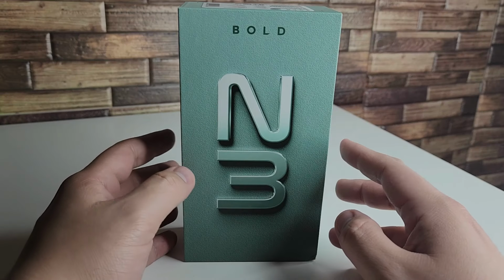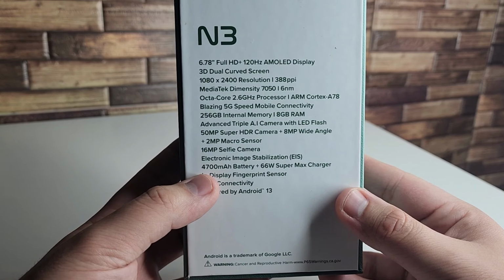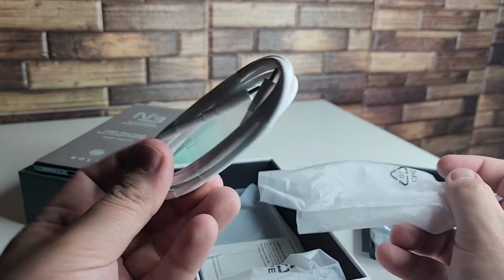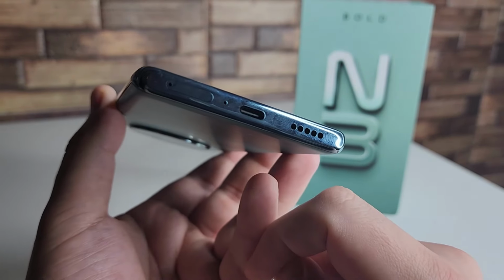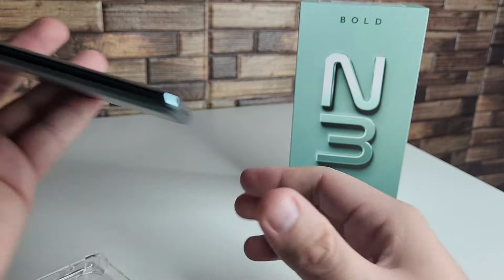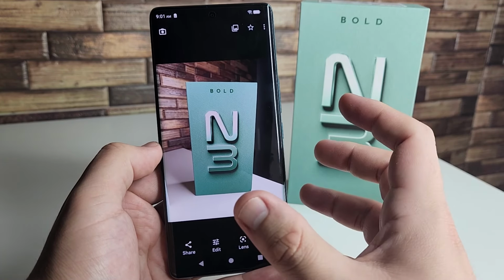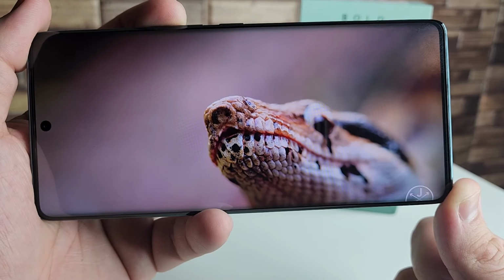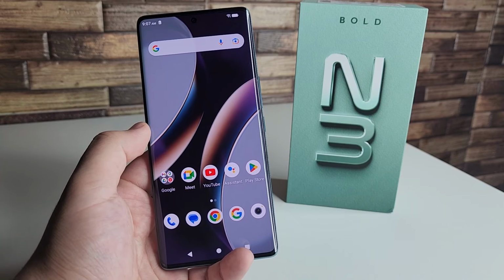BLU Bold N3 Unboxing & First Impressions!